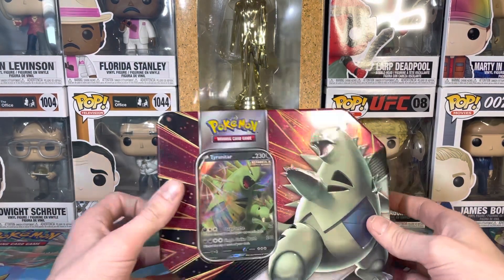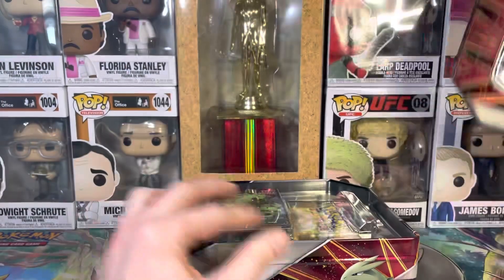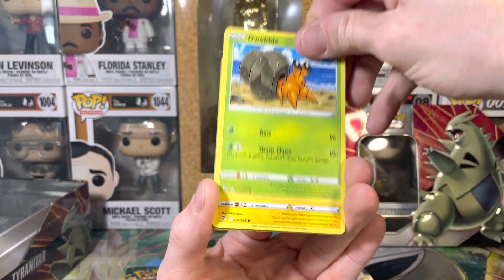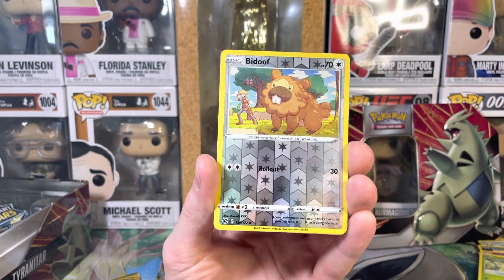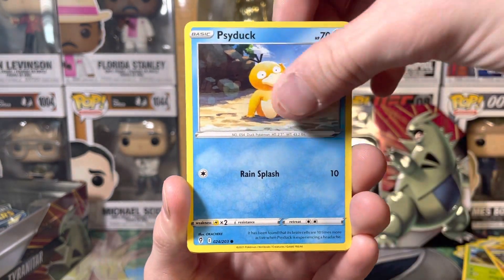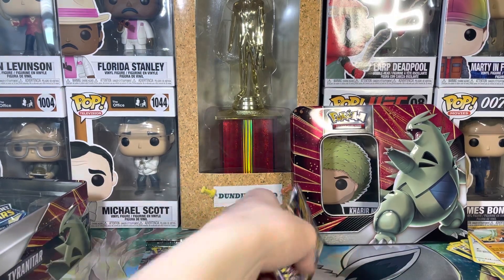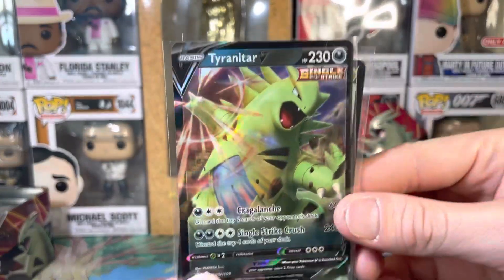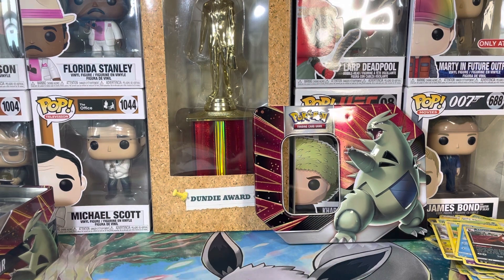They Call Me The Tin Man - V Strikers Tin (Tyranitar V) Unboxing - Pokémon TCG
In todays video we will be opening a V Strikers Tin (Tyranitar V)! I'm eager to open this tin and see what we pull! This tin contains 1 Tyranitar V promo card, 5 Pokémon TCG booster packs (2 Brilliant Stars and 3 Evolving Skies), and the coveted free code card. This tin was packed with some amazing cards and some huge pulls! Overall I think the tin is was a fun one, I am a huge fan of Tyranitar so everything after the promo card was just extra goodies I did not expect! I hope you enjoy video!